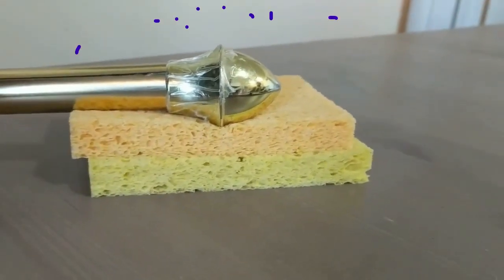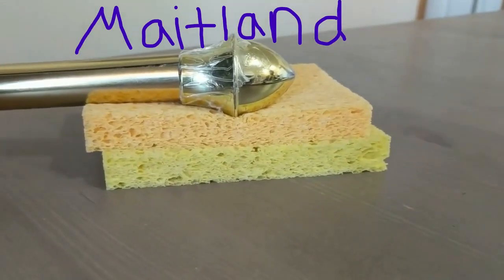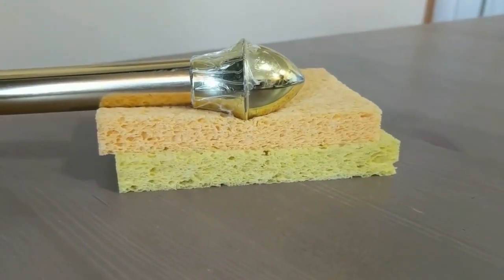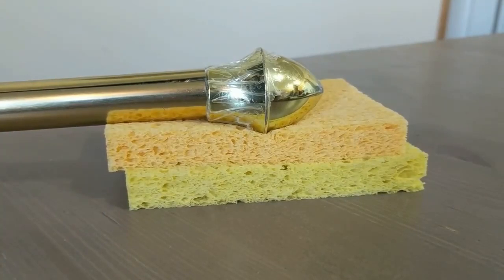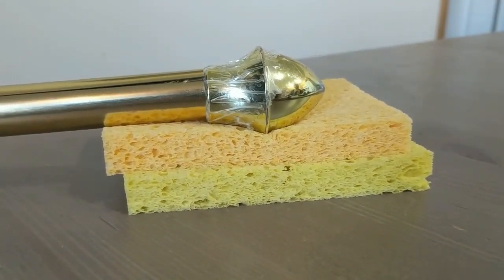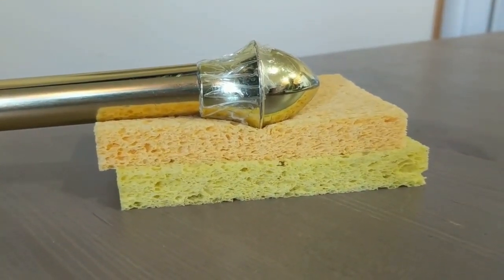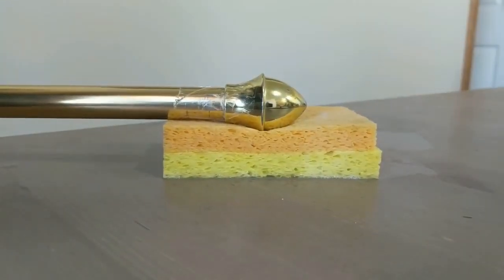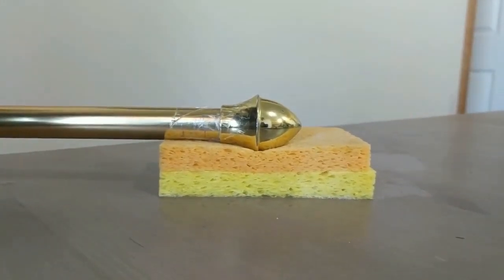Maitland Mobilizations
A visualization of Maitland's 5 grades of mobilization.